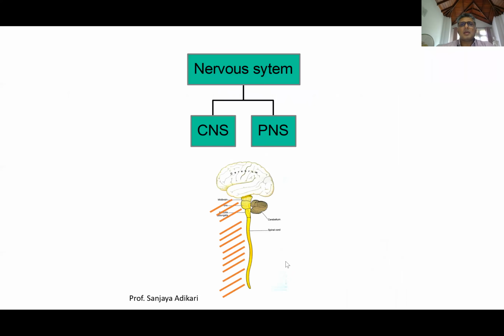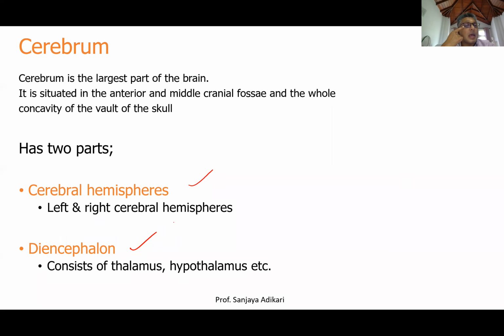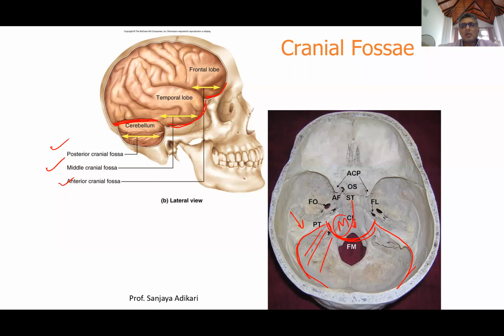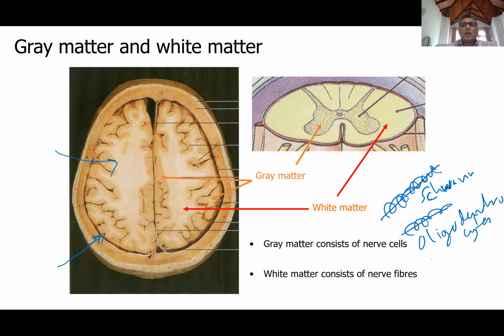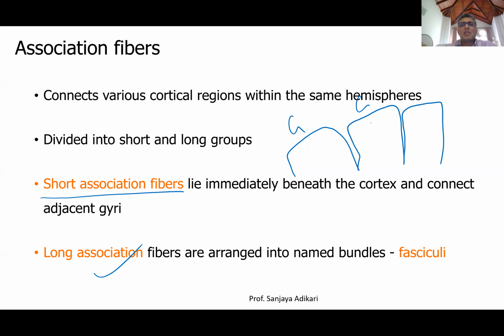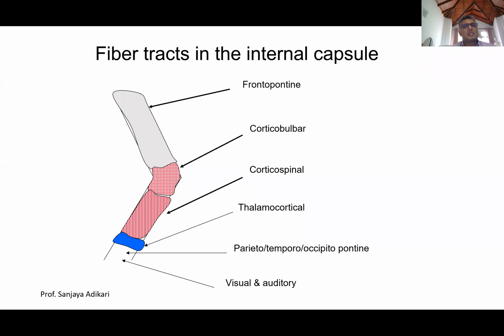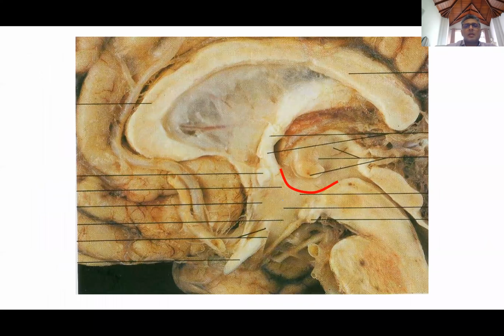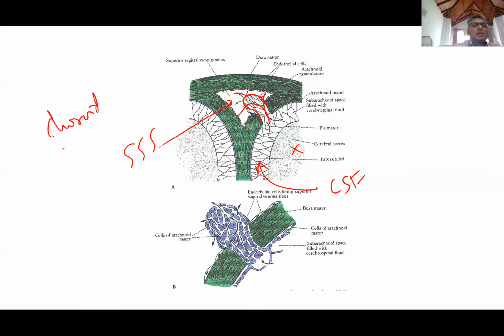Cerebrum, ventricles and cerebrospinal fluid circulation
Divisions of the nervous system, CNS and PNS, cerebrum of brain, cerebral hemispheres, diencephalon,  thalamus, hypothalamus, epithalamus, subthalamus and ventricular system of the brain are discussed here.
Other topics discussed: Meninges, frontal lobe, parietal lobe, occipital lobe, temporal lobe, central sulcus, lateral sulcus, parieto-occipital sulcus, precentral gyrus, postcentral gyrus, cingulate gyrus, calcarine sulcus, superior/middle/inferior frontal and temporal gyri, lateral ventricles, third ventricle, cerebral aqueduct, fourth ventricle, CSF, choroid plexus, arachnoid granulations, functional area of brain, motor homunculus and sensory homunculus.

Prof. Sanjaya Adikari@Easy_Anatomy